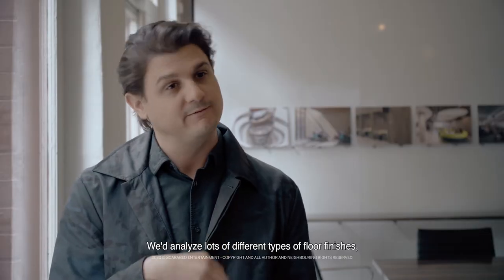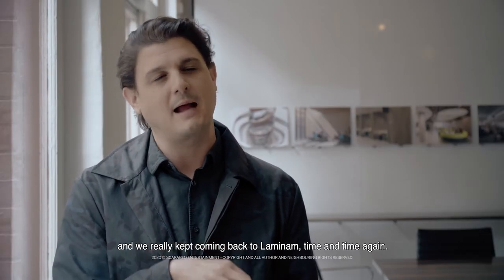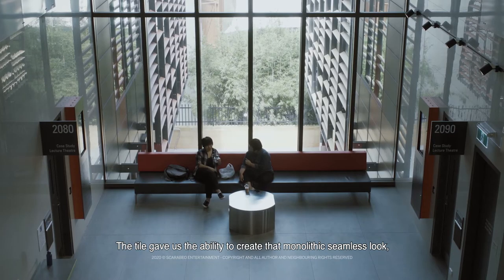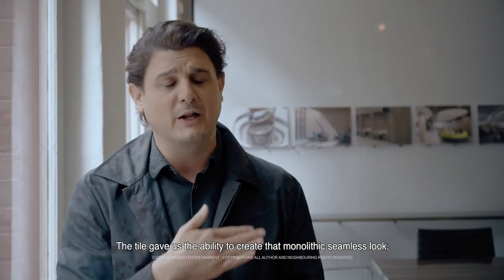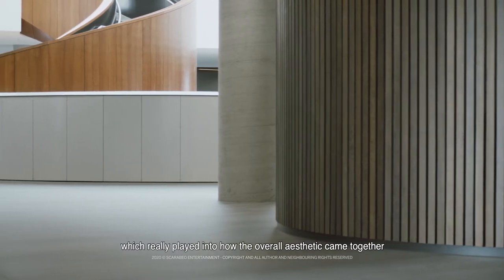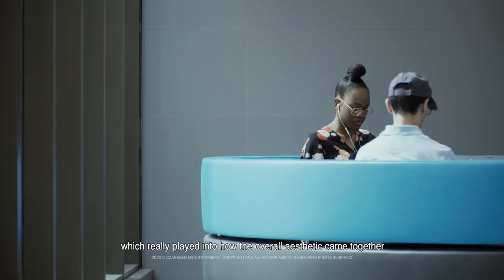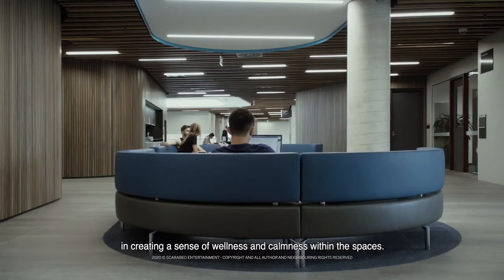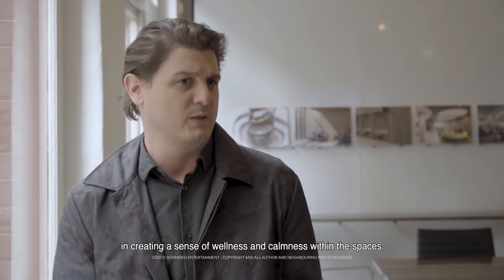Architecture Short Talk Ep.2 - The University of Sydney Business School - 1min ENG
Episode 2 - Sue Carr & Dan Cox / Carr Design
The University of Sydney Business School

A one-year journey across four continents.
The words of some of the most prestigious architects in the world.

Laminam presents ArchitectureShortTalk, a series of short documentaries that will cover the period from October 2019 to September 2020. After Sydney and Melbourne, the series will proceed from East to West, stopping off in Seoul, Beijing, Moscow, Tbilisi, Athens, Berlin, Chicago, Toronto, Guadalajara and Milano.

Through an analysis and storytelling linked to their creations, the architects in the ArchitectureShortTalk series go beyond merely defining their use of Laminam surfaces, explaining how lifestyles, change, offering a unique and fascinating view of humanity.

Director: Alessandra Stefani
Art Director: Alessandra Stefani
DOP: Gianluca Bomben
Filming & Editing: Gianluca Bomben
Filming & Editing Assistant: Tancredi Marco Bonini